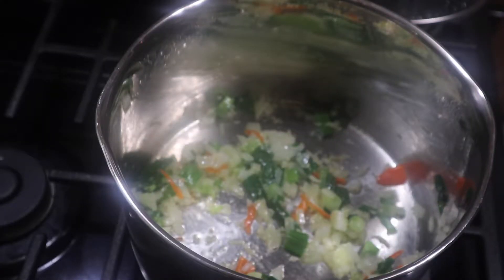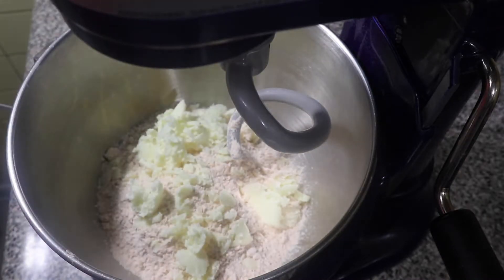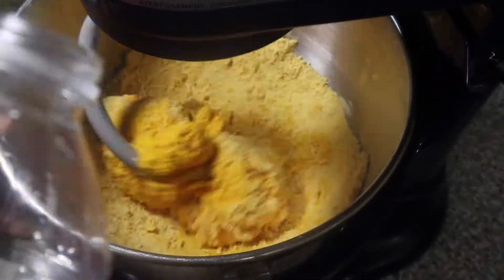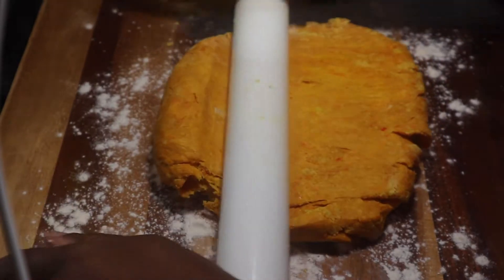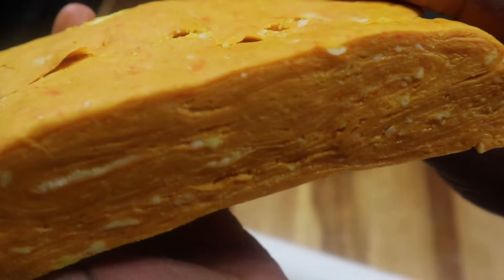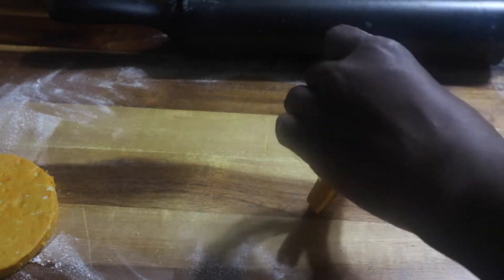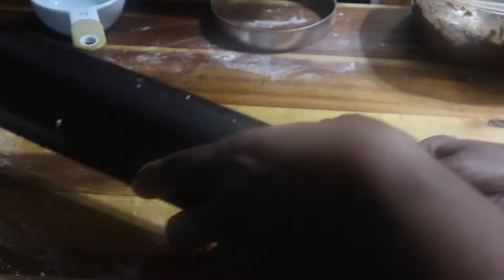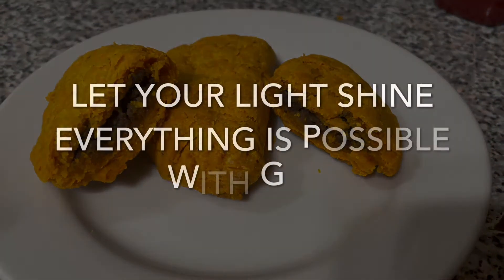Jamaican Beef Patty Recipe Test Part 1. Jamaican Beef Patty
This is a first test on quest for a perfect recipe for Jamaican Beef Patty.   Follow me on this journey.  I may try two more recipe before I decide on the final recipe.